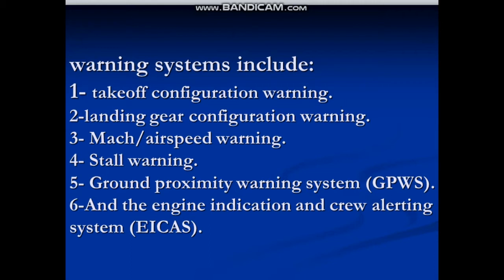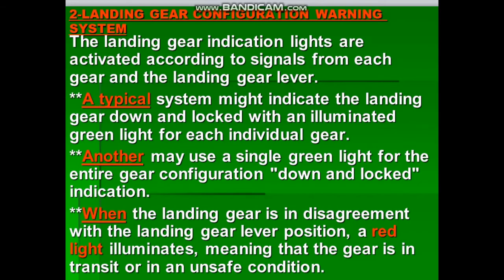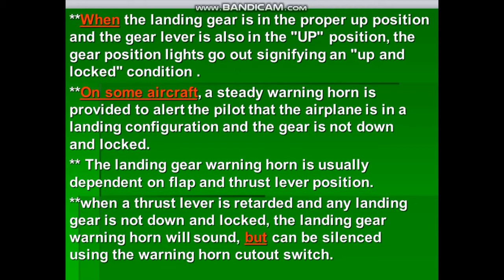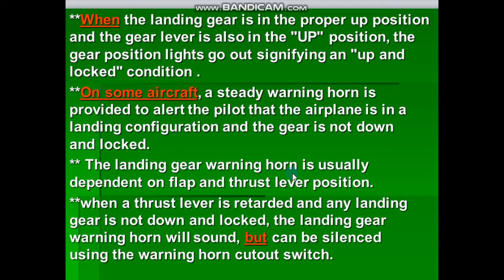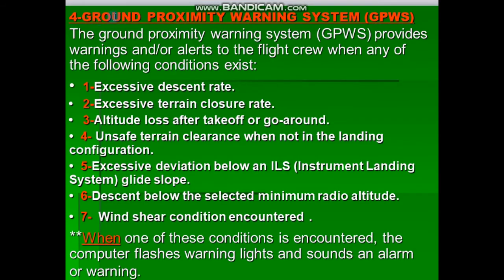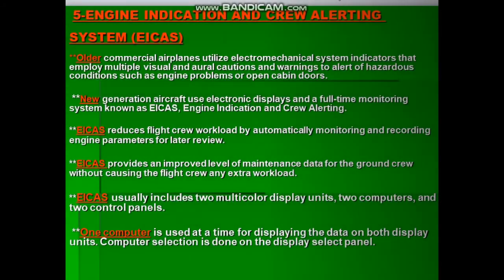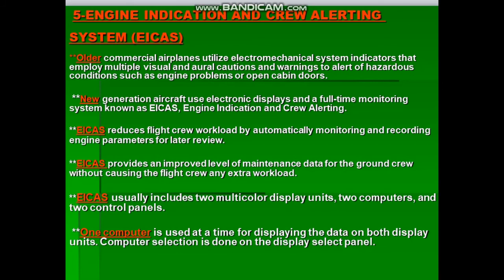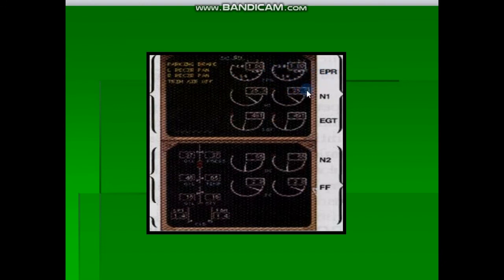AIRFRAME CH.10 POSITION AND WARNING part 6